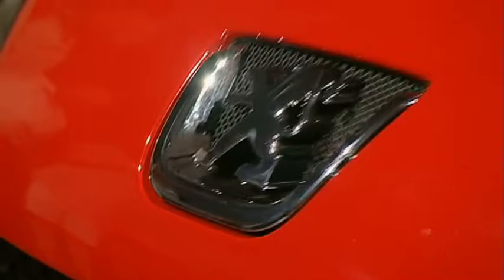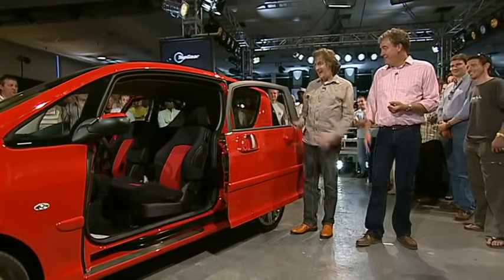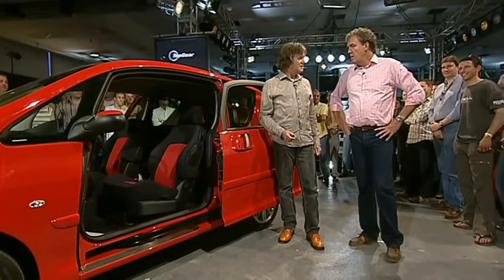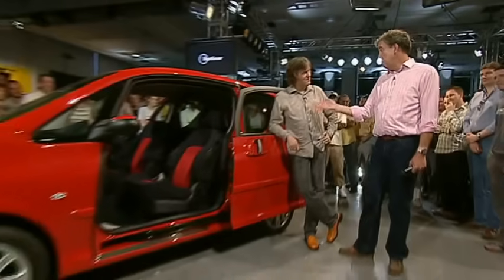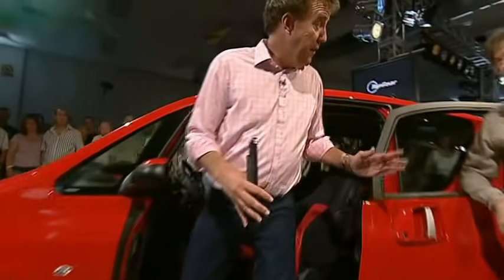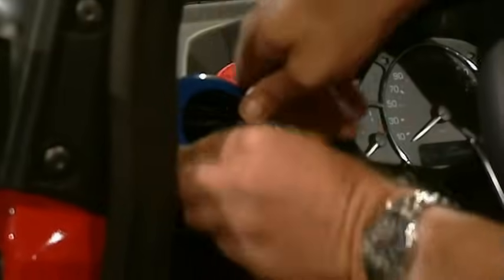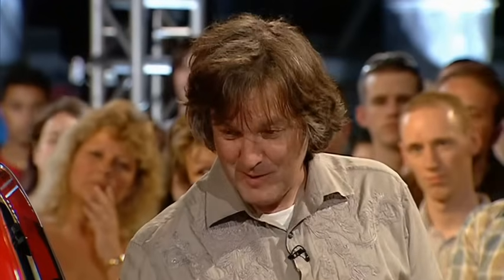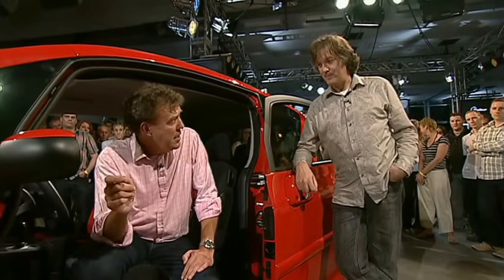Top Gear ~ Peugeot 1007